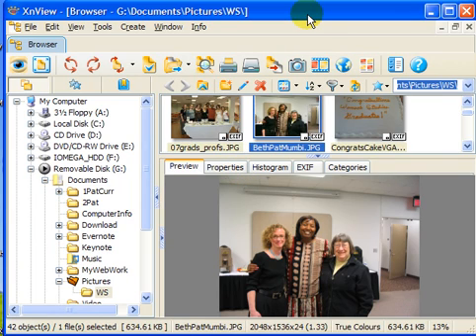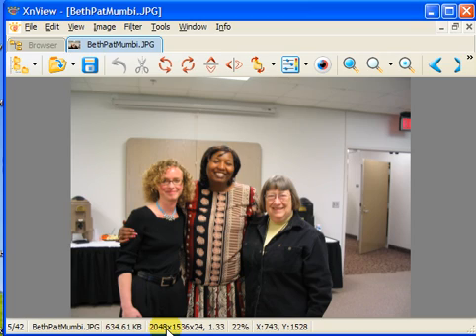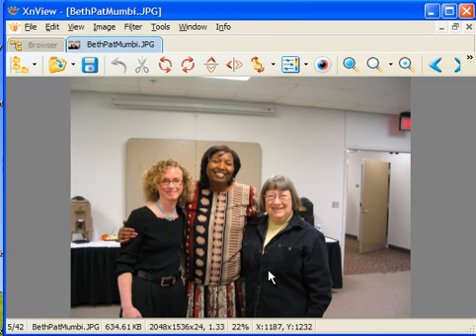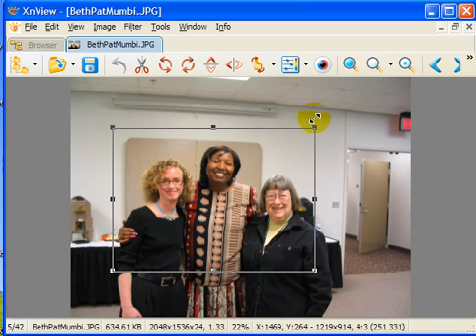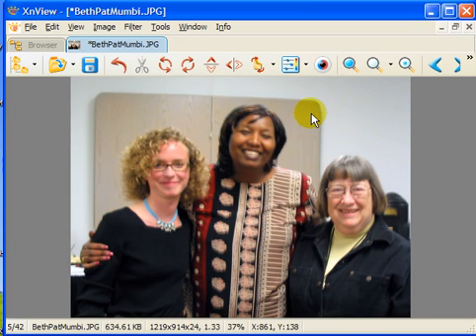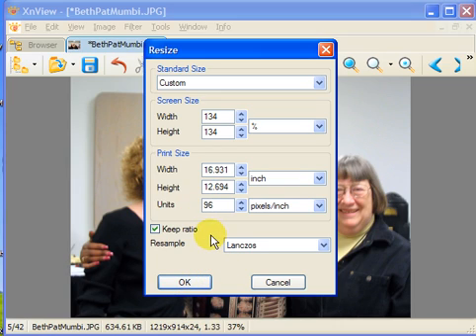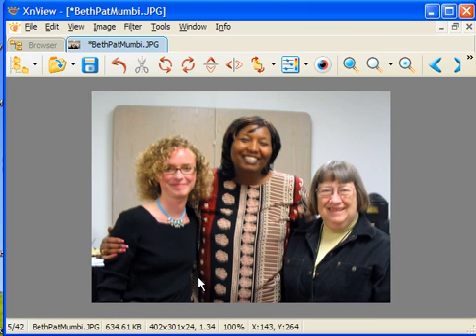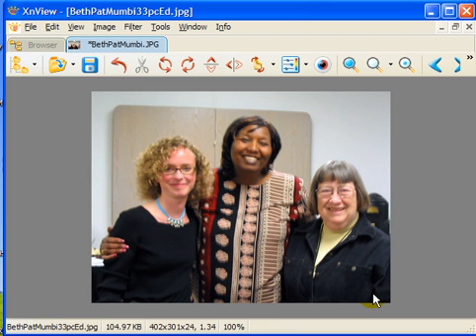XnView Edit Pics for Onscreen Use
Use XnView to resize photos for use onscreen (on Web, on computer monitors)